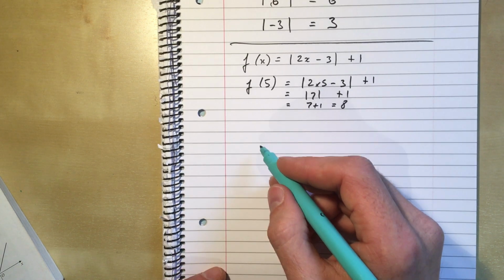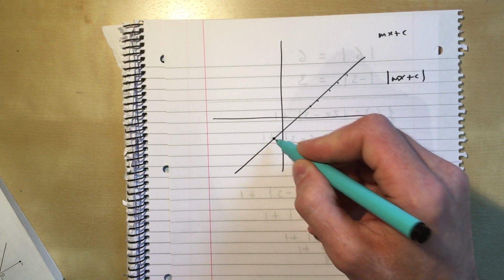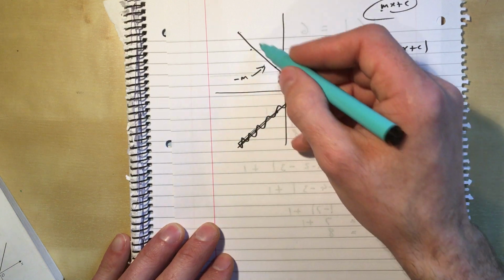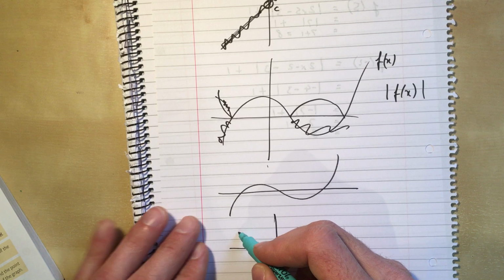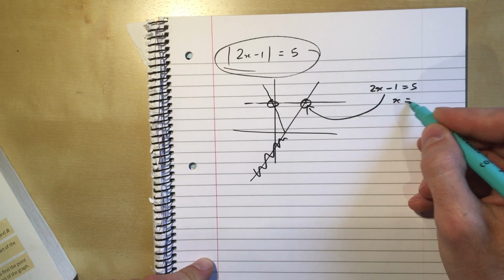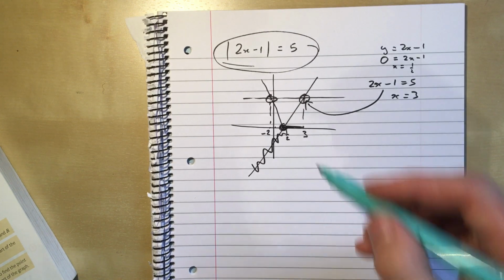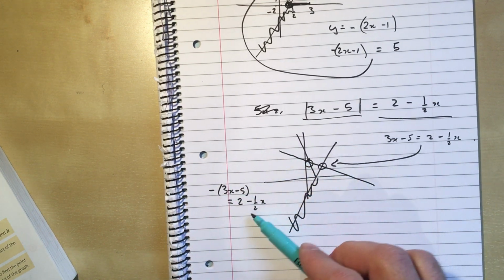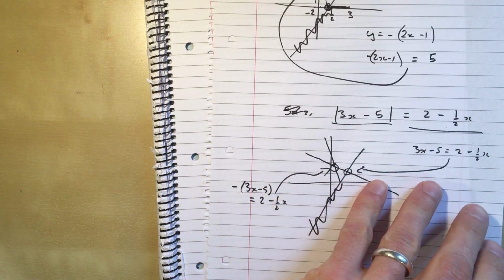7 The Modulus Function Chapter 2 section 1 Edexcel Pure A Level